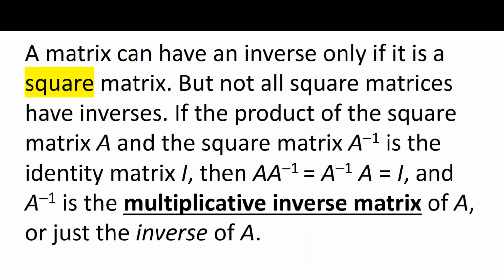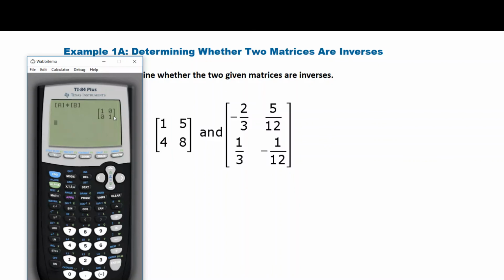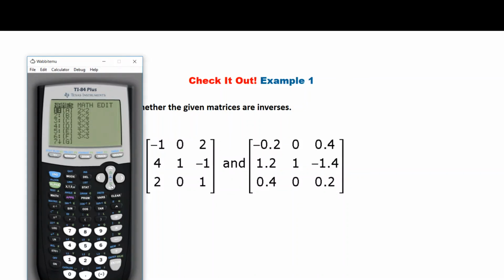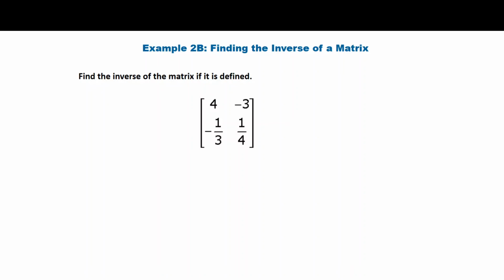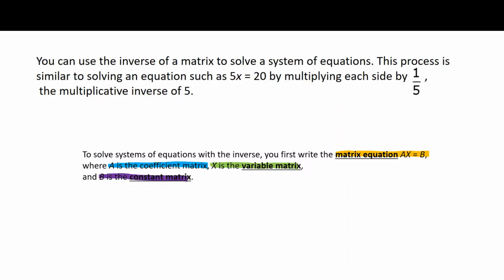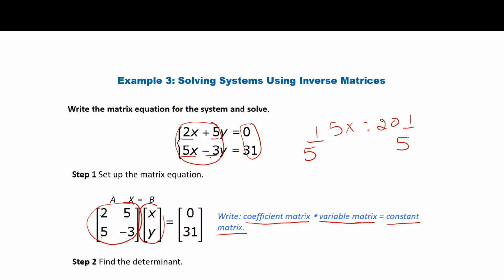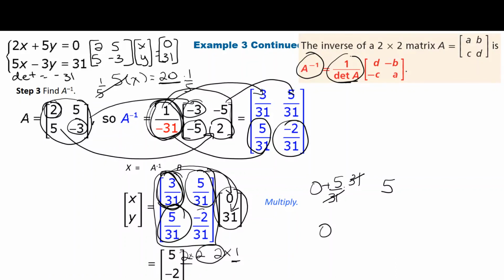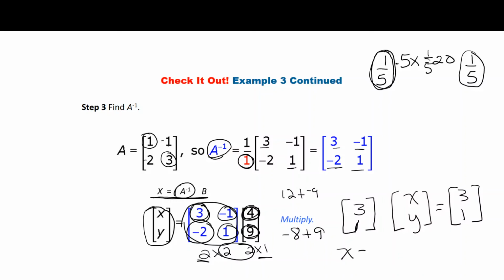4-5 Matrix inverses and Solving Systems